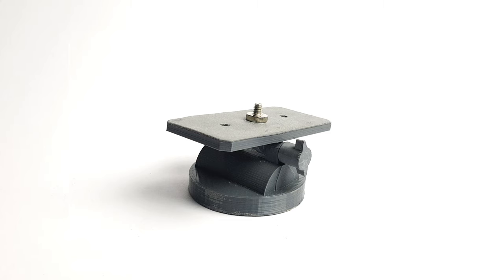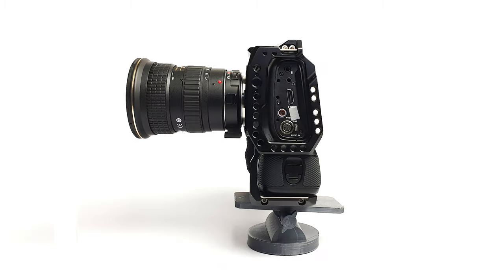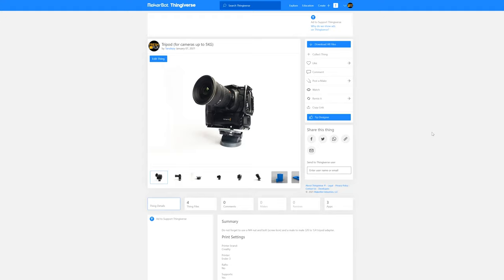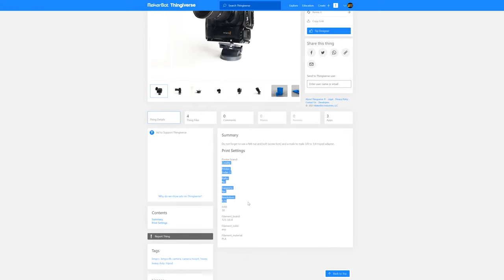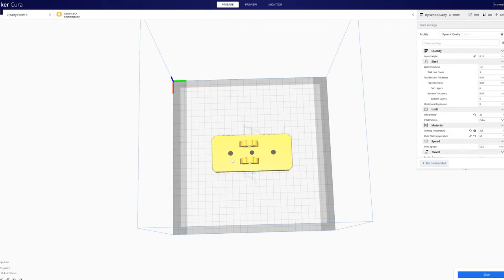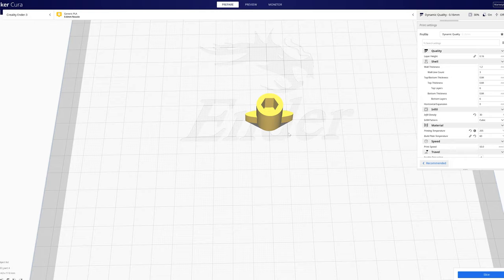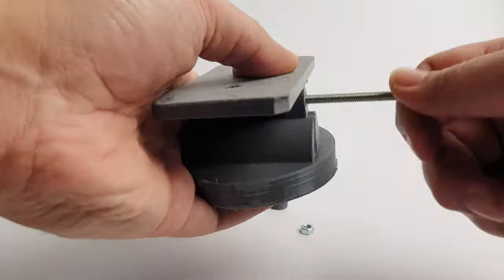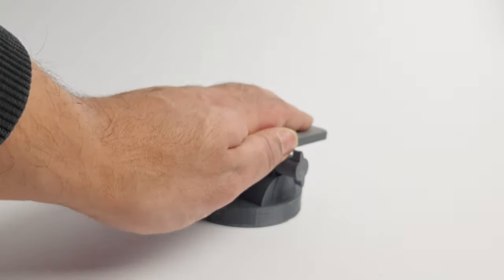*DIY* Check out this little tripod for cameras up to 5kg! *FREE to download & print*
I was searching for a small tripod that was only a few centimeters of the ground, but could hold some weight (at least 3kg’s). Shortly after my search I realized I could just as well design a tripod and 3d print it.

The tripod I printed is used for my Pocket 4K camera, in a cage and with a big lens. All in all it should be about 2,5/3 kg, but I think the tripod can hold more weight (guessing 5KG).

The software I’m using to slice up the STL files is Ultimaker Cura: